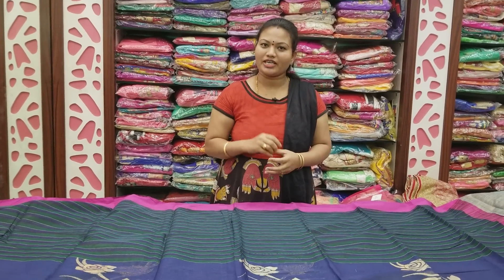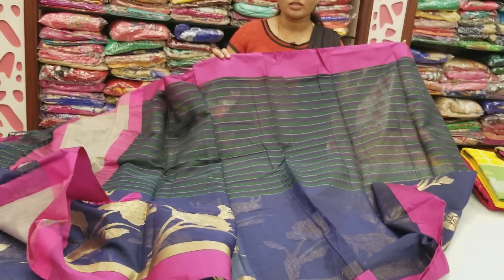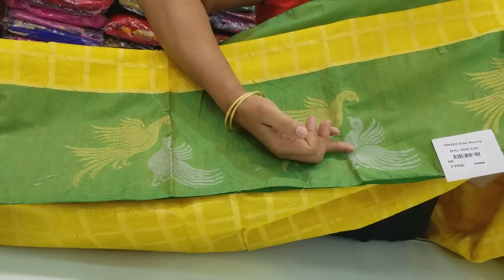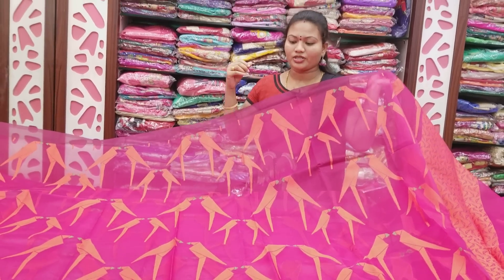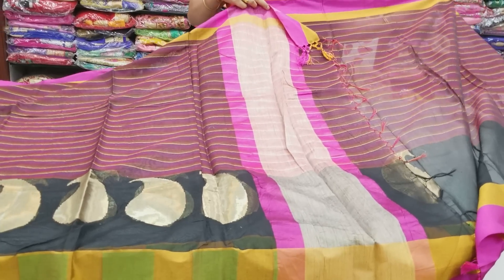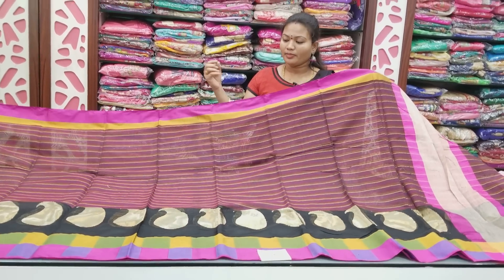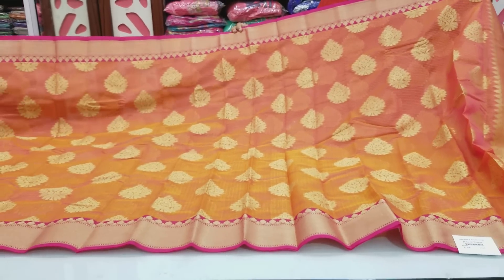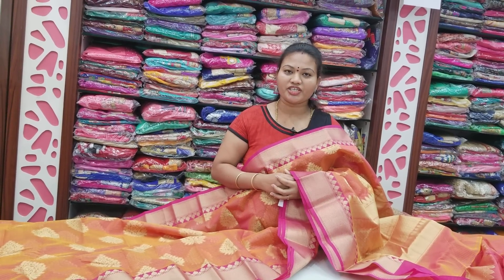Sakhifashions raju...LETEST chenderi and organza sarees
SAKHI FASHIONS DR AS RAO NAGAR SAINIKPURI MAIN ROAD KAPRA ECIL HYDERABAD..ANY like SAREES please send that   photo ..I will send BY corier